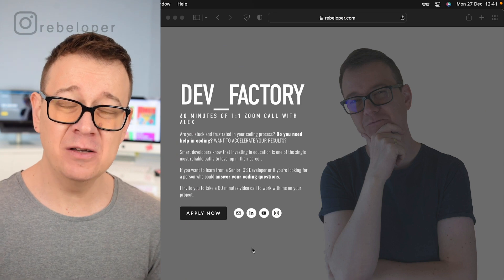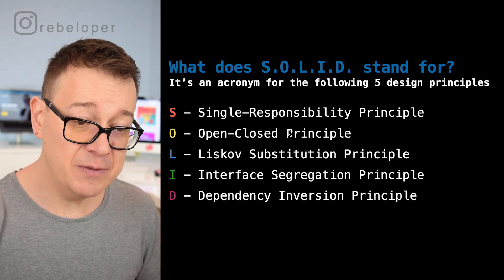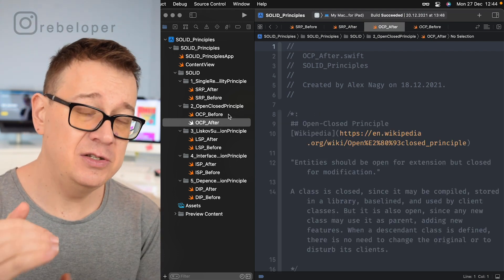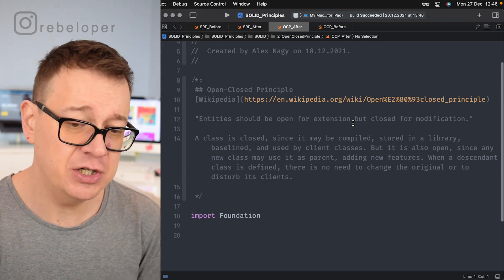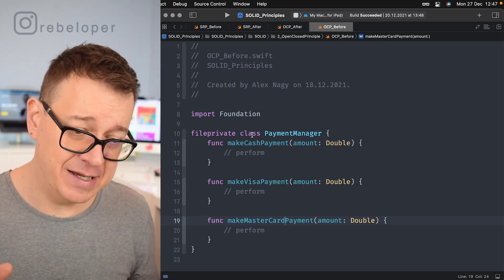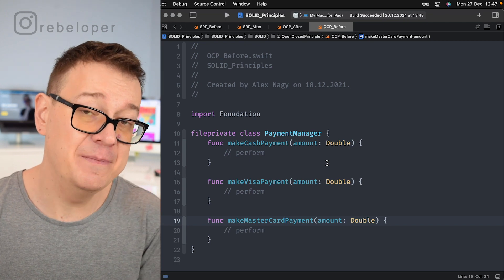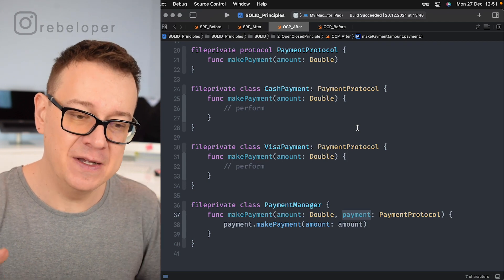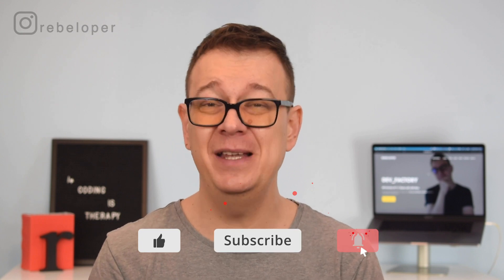Are You a PRO Developer? TRY THIS! | Open-Closed Principle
Want to learn about open closed principle and solid principles? Watch this open close principle video!
There are some cool things about open-closed principle that are worth checking out! Let's learn about software design pattern! In this open closed principle tutorial I will talk about an open closed principle example, solid design principles, clean ios architecture and much more!
I will share an introduction about single responsibility principle and dependency inversion principle. Rebeloper is here to help you to understand design pattern, design principle and software engineering in general.

In these open closed principle explanation tutorial you will learn about liskov substitution principle.
Let’s dive into this open closed principle video!

CHAPTERS:
00:00 INTRO
00:19 MENTORING
00:48 WHAT IS THE SOLID PRINCIPLE
02:22 OPEN-CLOSED PRINCIPLE BASICS
03:12 CODE EXAMPLE BREAKING THE OPEN-CLOSED PRINCIPLE
06:27 CODE EXAMPLE WITH OPEN-CLOSED PRINCIPLE
11:29 WHERE TO GO NEXT